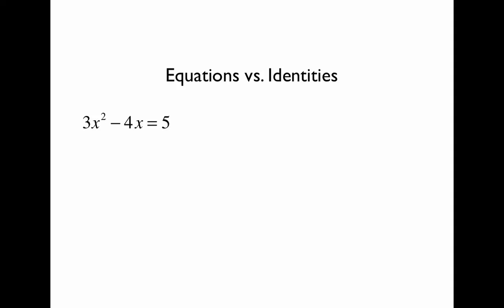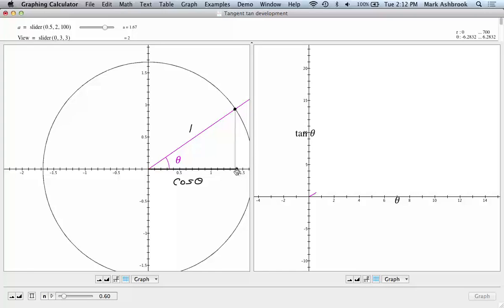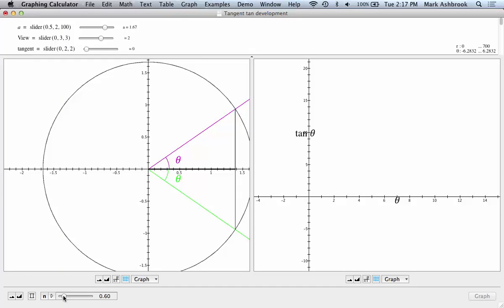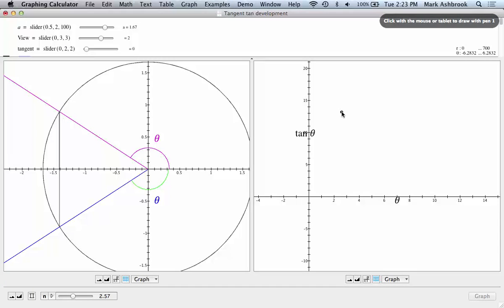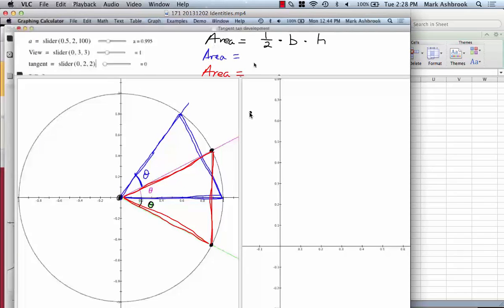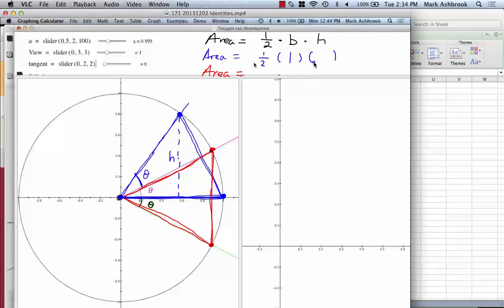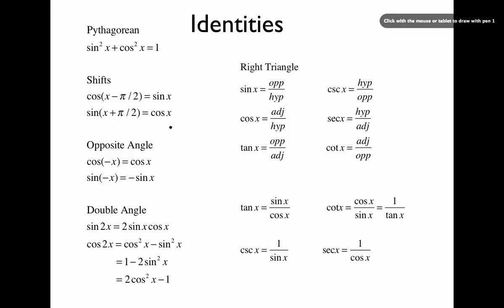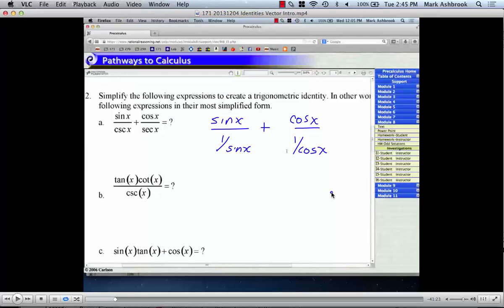MAT 171 Tu Apr 29: Trig Identities